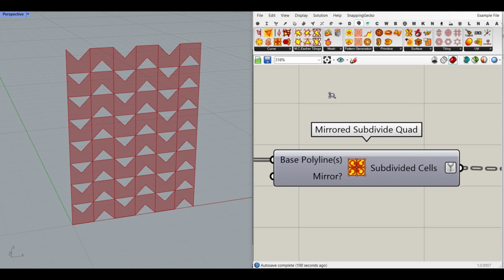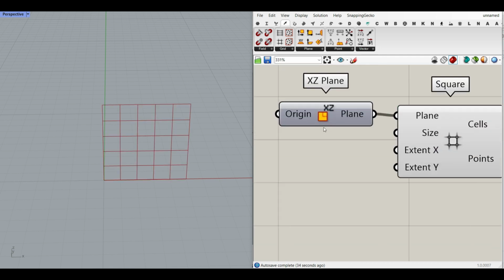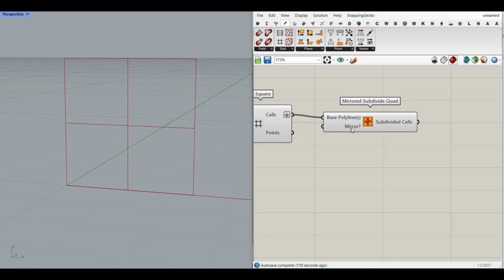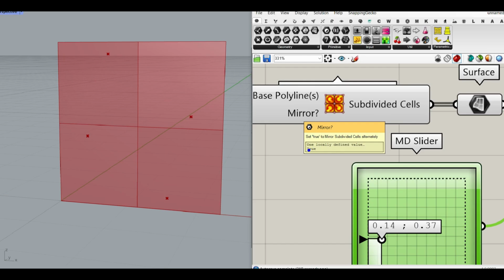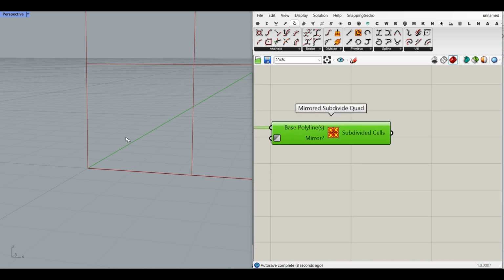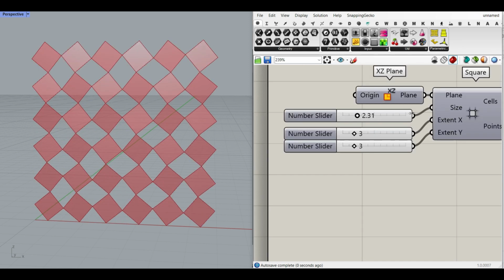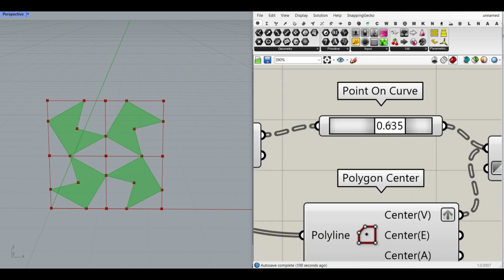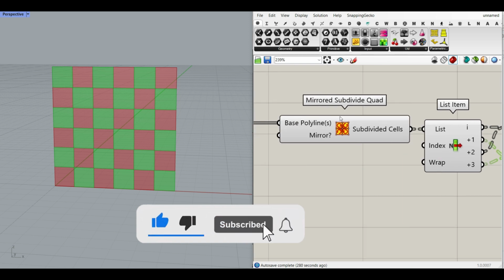Parakeet Grasshopper Tutorial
In this Grasshopper Parakeet Tutorial, We will use the "Mirrored Subdivide Quad" component and show you how you can use it in your projects.

Sup Simba · Mikey Geiger
To Get To You
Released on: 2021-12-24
Music  Publisher: A Soundstripe Production
Composer: Michael Geiger